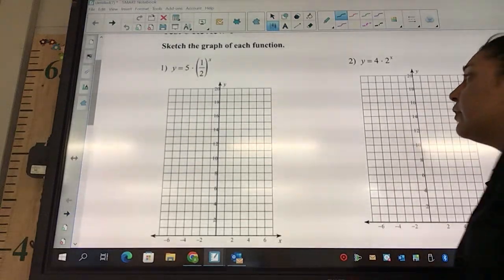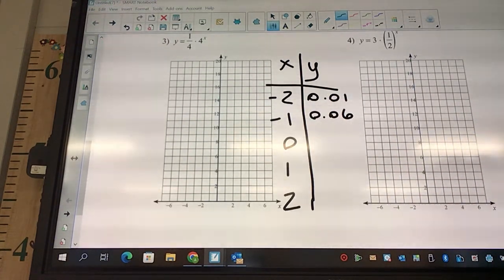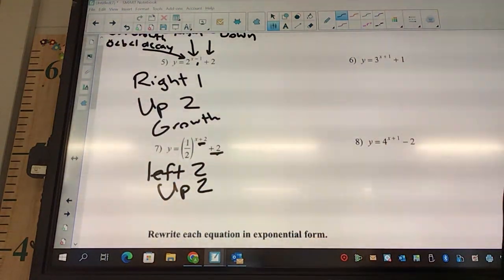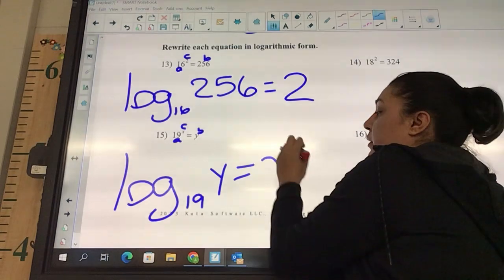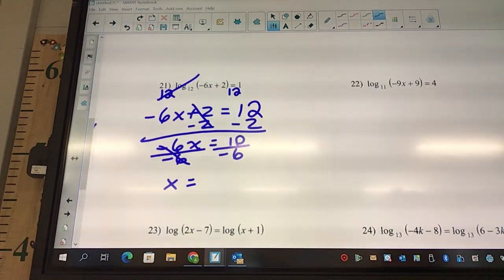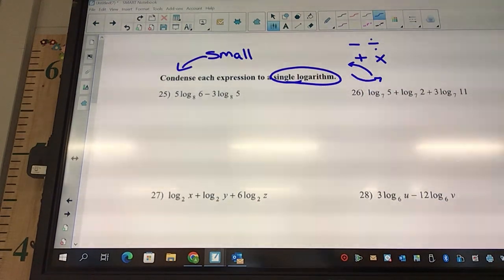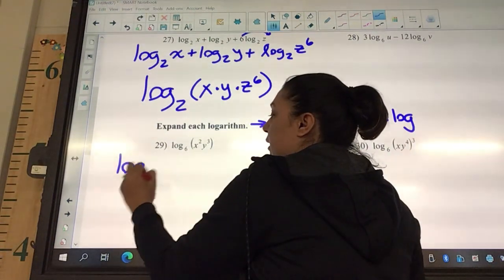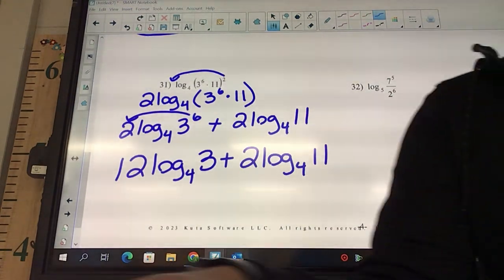Test 6 Review 1